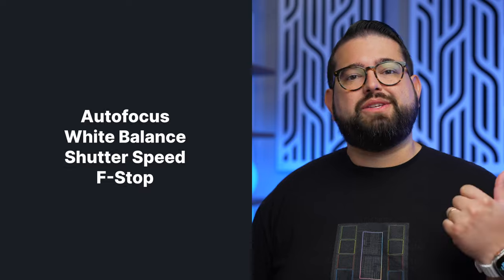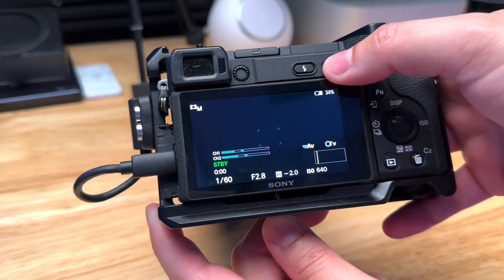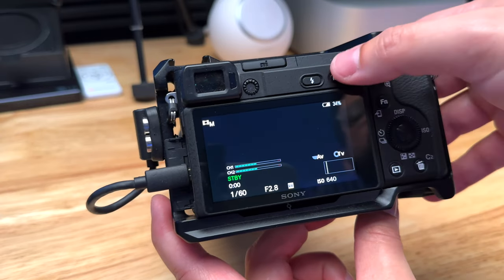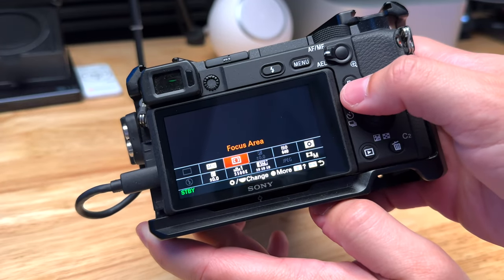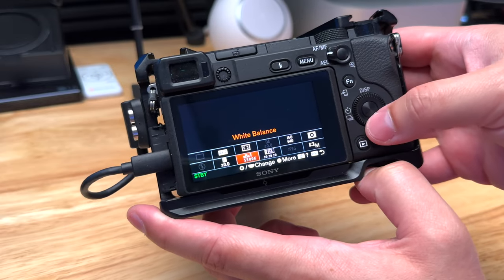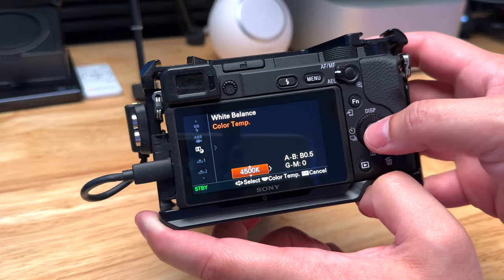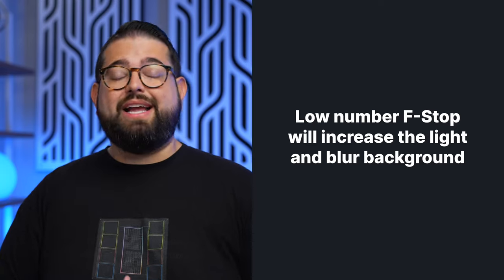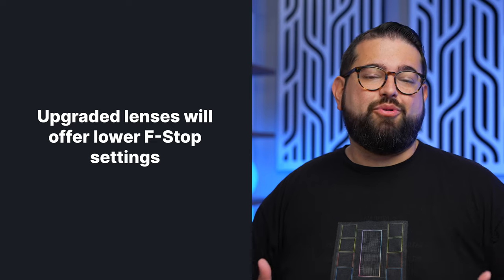6 Key Camera Settings for Video Podcasts | Full Guide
Looking for the right camera settings for video podcasts? We'll teach you how to use 6 key settings to create a high-quality video podcast seamlessly. Learn how to set Autofocus, White Balance, Shutter Speed, and more so you can get the most out of your DSLR for podcasts.

📺 Videos Mentioned

How to Film Outdoors: Tips on Filming Quality Videos Outside

🛒 Products Mentioned

Chapters ➡

00:00 Introduction
00:29 Mirrorless Camera Autofocus Settings for Podcasts
02:31 White Balance Settings for Proper Color
04:32 Shutter Speed for Filming Video Podcasts
05:15 Podcast Aperture and F-Stop Settings
06:42 Choosing Frame Rate for Video Podcasts
07:53 Setting ISO for Your Light Conditions